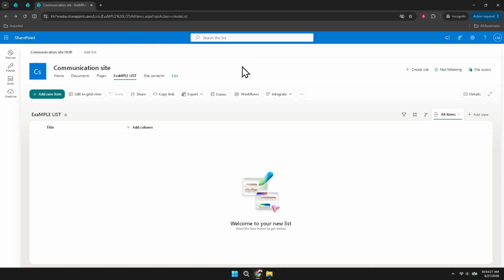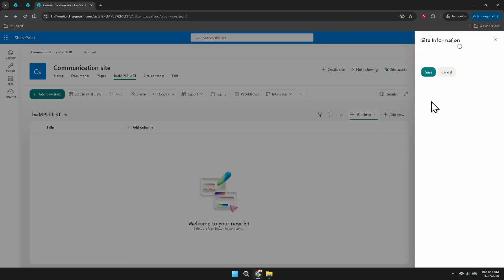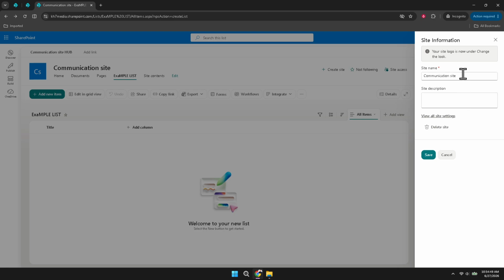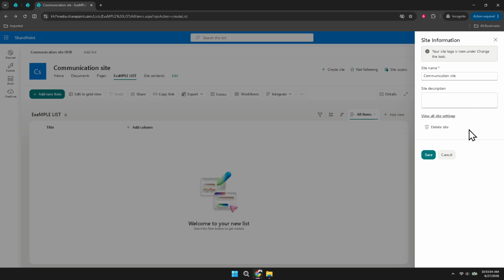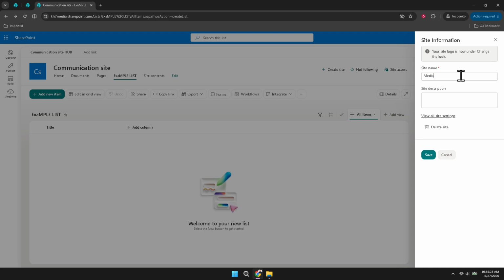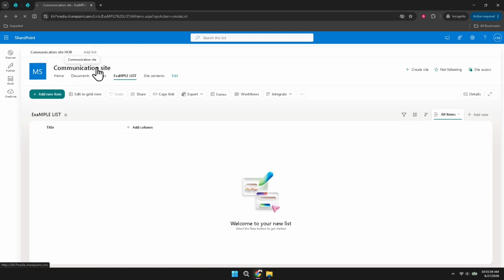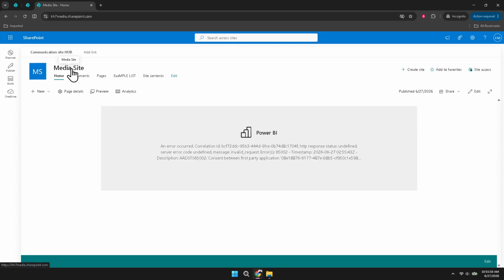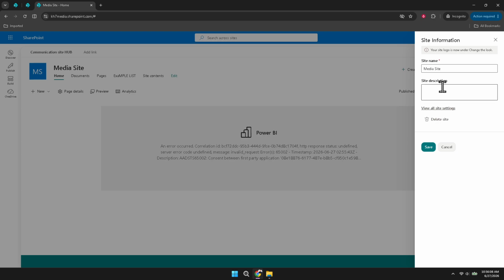How to Change Site Name on SharePoint (Step by Step)